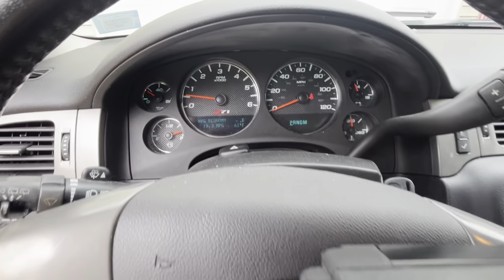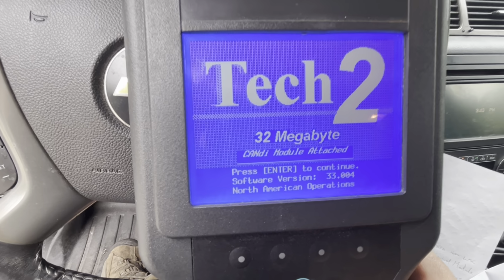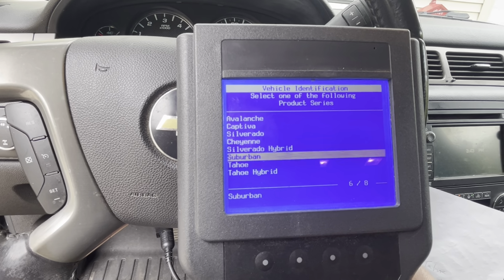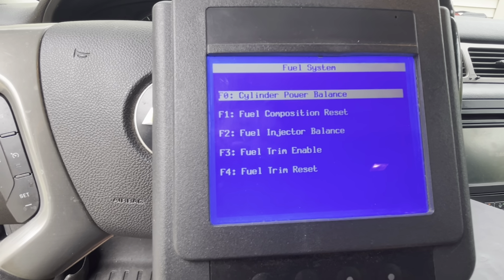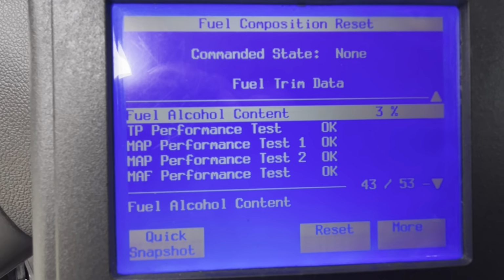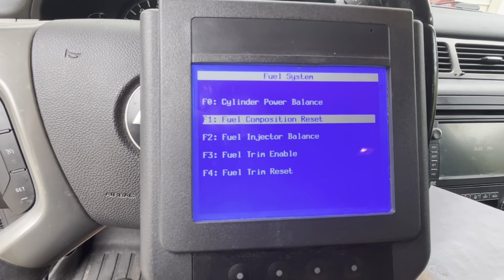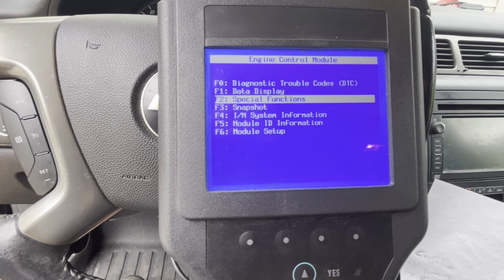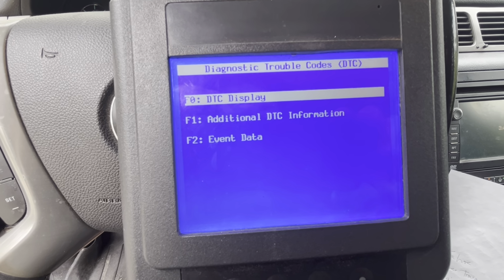Fix P0172 P0175 Chevy GMC Chevrolet Cadillac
DTC codes were caused by the ECM being out of calibration for fuel alcohol content. Here is how we fixed it using a TECH2 scanner, probably other good diagnostic tools can do the same thing. Silverado Sierra Escalade Yukon XL Denali Tahoe WT PO172 PO175 What is a turnaround